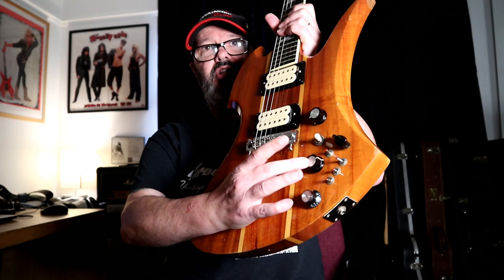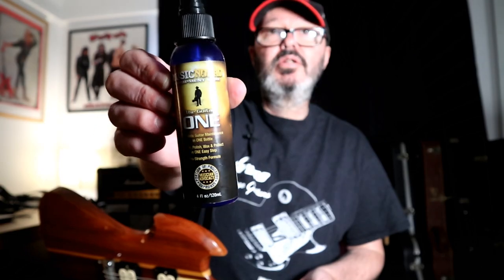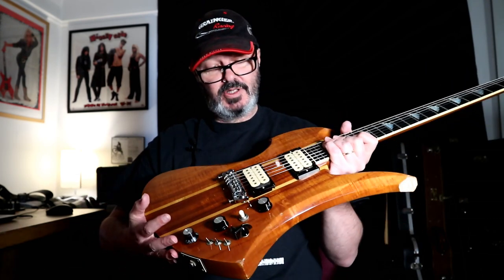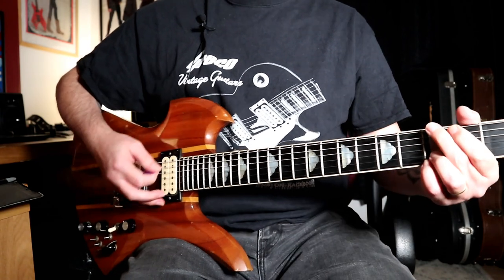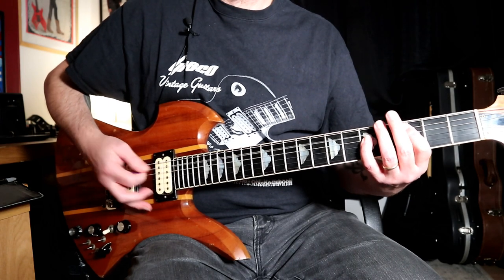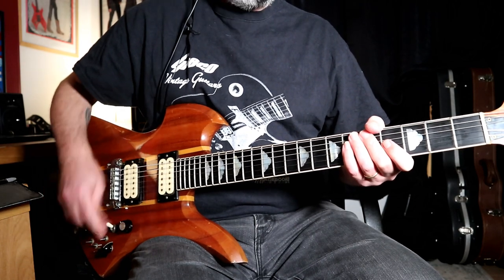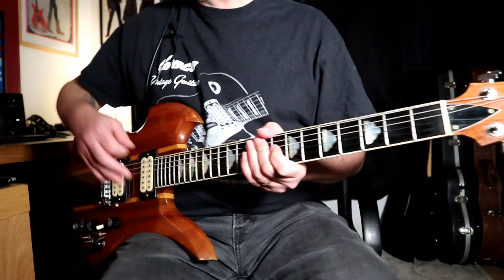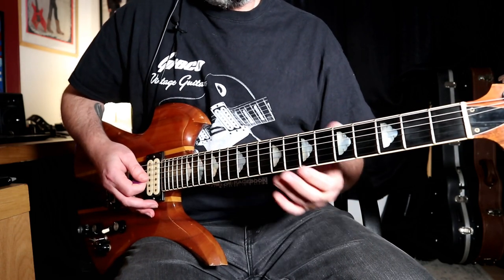Greco Mockingbird from 1980 - Look At All The Switches!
All sound samples played though a BluGuitar Amp 1.

This Greco Mockingbird was made in Japan in 1980. This is a NICE guitar. These were never in Greco catalogues and had to be custom ordered. If this is a koa example, then it was very likely an expensive guitar to order.

The pickups are Maxon "A" stamped humbuckers, which are not that common.

It's switch central. Boost, phase, coil split and a rotary tone selector like a 335. An incredible array of sounds are on hand.

Special thanks to Mike for assisting me with working out what the switches were - his fine band can be found here:

Thanks as ever for watching folks.

Dunsy